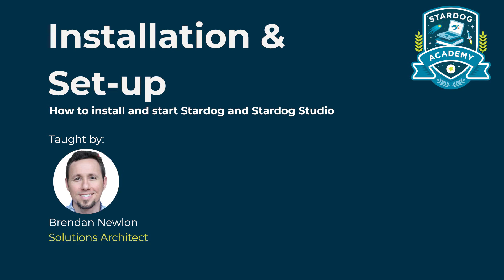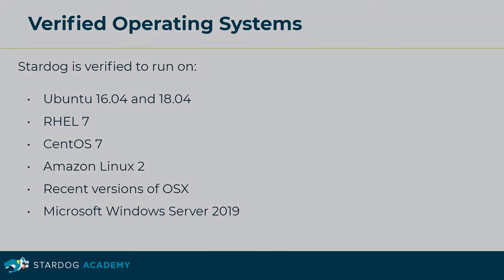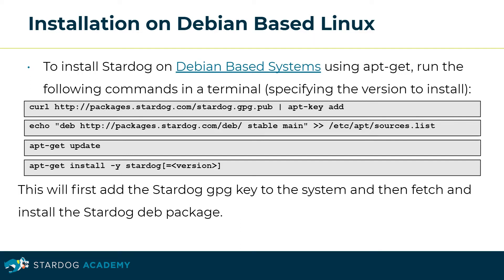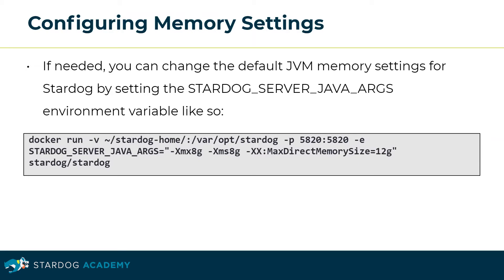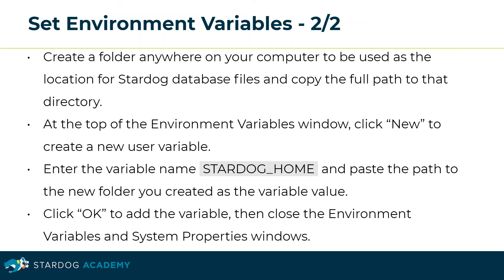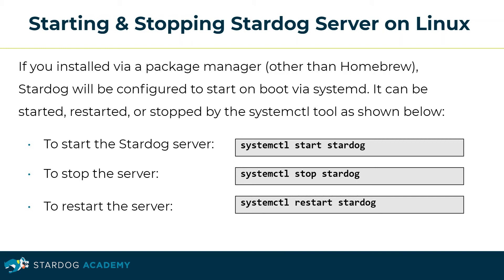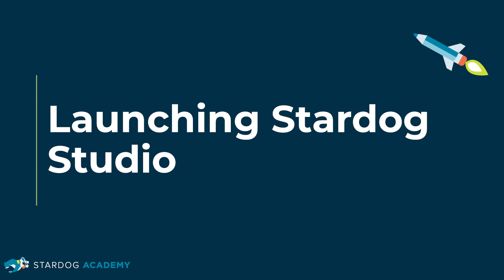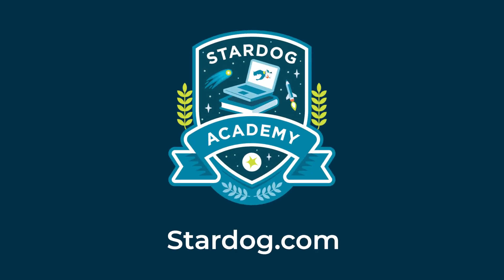Stardog Academy Fundamentals: Installation & Setup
This beginner-level training teaches the installation and set-up of Stardog and Stardog Studio on your system. Learn steps on how to install Stardog and Stardog Studio using OSK, Linux & package managers (Debian or RPM), Docker, or Windows. After the installation and set-up is complete, review the run process including how to start the server, connect to it from Studio, and how to shut down the server.